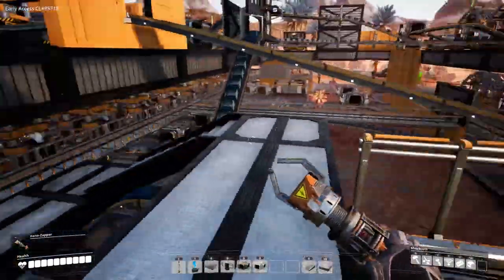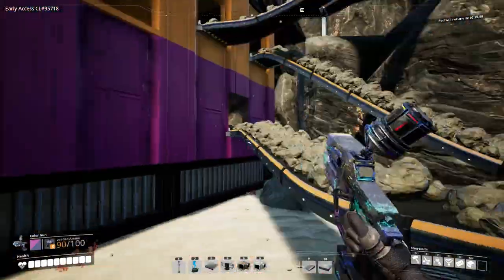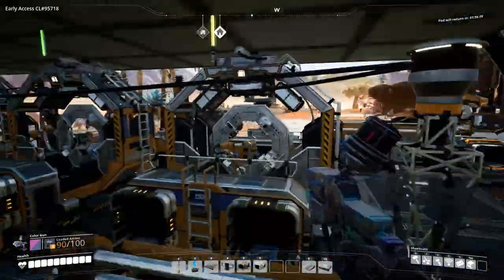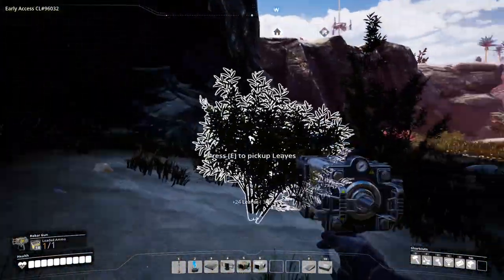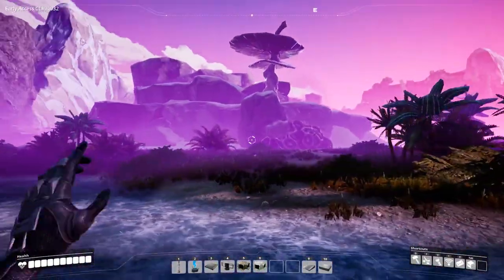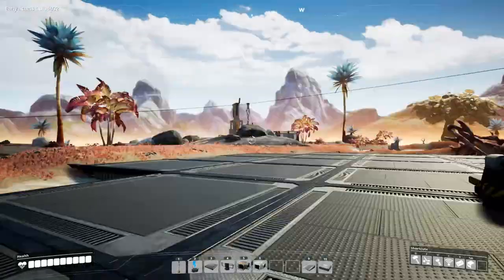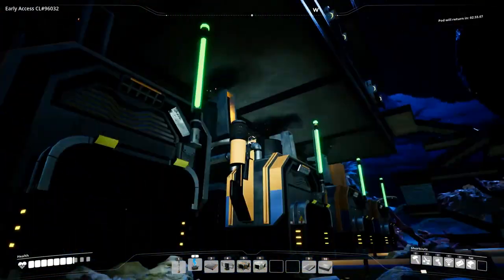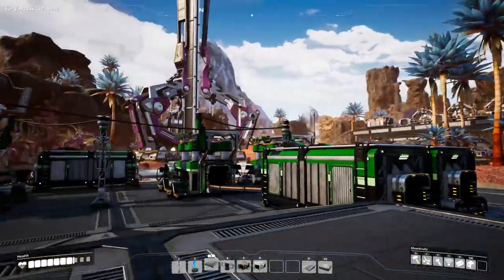Satisfactory - 5 - Doubling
Satisfacotry is  the latest in a long line of ecological disaster /factory building simulators.. this time brought to us by CoffeeStain Studios (the people that brought us goat simulator)